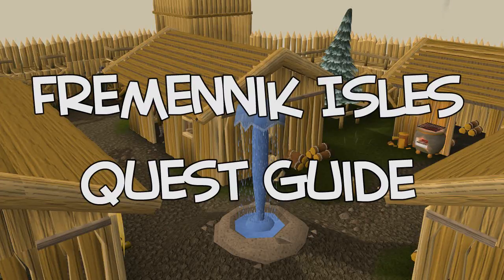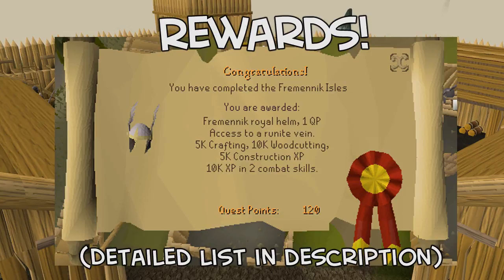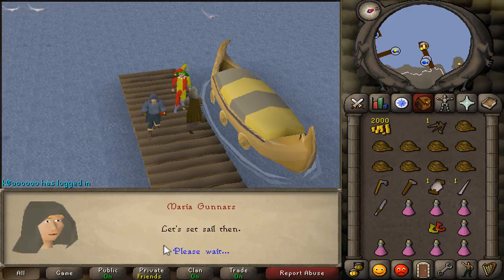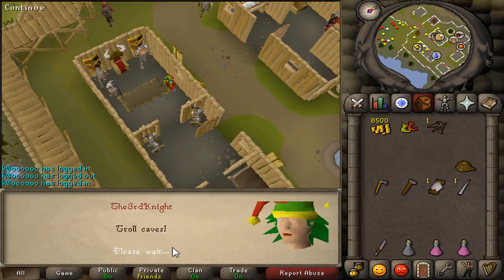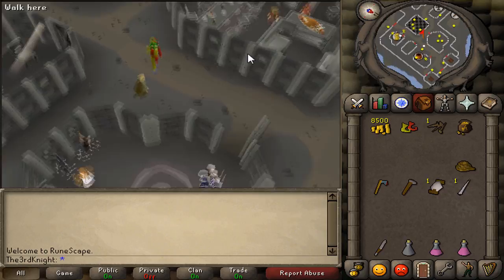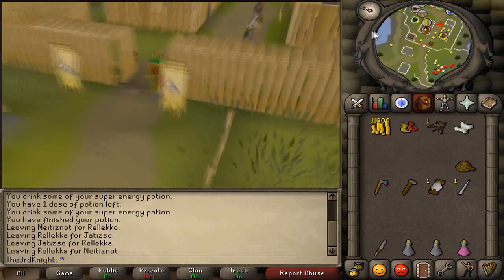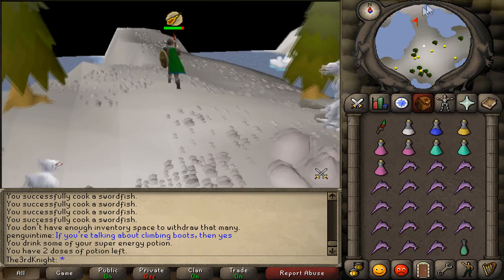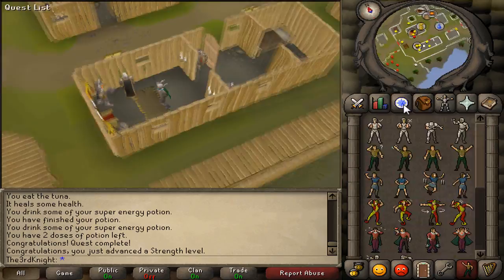Old School RuneScape Quest Guides: The Fremennik Isles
PLEASE NOTE: 1) DO NOT GO OVER THE EASTERN BRIDGE IMMEDIATELY AFTER KILLING THE ICE TROLL KING!!! At around 14:16 in the guide I say in the commentary to go over the east bridge, but I meant to say go over the *NORTH* bridge. MAKE SURE YOU GO OVER THE NORTH BRIDGE (very sorry about that mistake).

2) Do not attempt to use Ranged against the Ice Troll King (final boss in this quest) it does not damage it at all. I have annotated this a few times at the beginning of the guide, sorry about missing that in the guide itself! :( - credit to Rymden2 for pointing this out!

3) 40 Agility is currently not required! You can right click and select the "repair" option to cross the bridge that would of otherwise required 40 Agility to cross. Credit to YT: DomeezlyGWAPZ for confirming this!

4) If you are not 56 Woodcutting you must bring 8 *SPLIT LOGS* instead of 8 Arctic Pine logs, split logs are just Arctic Pine logs after they have been split this allows you to dodge the 56 Woodcutting requirement.

The Fremennik Isles Quest Requirements:
- Must have completed The Fremennik Trials quest
- 20 Construction
- 40 Agility (boostable) [summers pie] NOTE: This Agility level is not actually required, you can currently cross the bridges by selecting the "repair" option which you can do at any Agility level. Credit to YT: DomeezlyGWAPZ for confirming this!
- 46 Crafting (boostable) [spicey stew]
- 56 Woodcutting (not actually required for the quest if you buy the round shield and the split logs from other players)
- Able to defeat a level 122 troll

Items required:
- 1 raw tuna (can be obtained during quest but will need harpoon)
- 9 rope (can be obtained during quest, 8 if not making round shield yourself)
- 1 bronze nail (if making the fremennik round shield yourself)
- 1 woodcutting axe (if you are 56+ woodcutting)
- 1 hammer
- 2 thread AND 1 needle (to make yak hide armour, can be obtained during quest)
- 1 knife (can be obtained during quest)
- fremennik round shield (if you are NOT 56 woodcutting)
- 8x Split logs (if you are NOT 56 woodcutting) - this is in fact required if you are not 56 woodcutting, I missed this in the guide I am very sorry!
- yak hide top/bottom (if your are NOT 46 crafting)

One of the following lots of ores (can be noted):
8 tin or IF mining level 1-10
7 coal IF mining level 11-54
6 mithril ore IF mining level 55+

Reccomended:
- 43+ Prayer
- Some prayer potions (if 40+ prayer)
- Lobsters or better food
- Player owned house in Rellekka
- Super energy potions

The Fremennik Isles Quest Rewards:
- 1 Quest Point
- 14,000GP (could be less, depending on your mining level)
- 10K XP in any 2 combat skills
- 5K Crafting XP
- 5K Construction XP
- 10K Woodcutting XP
- Helm of Neitiznot
- Access to a runite vein